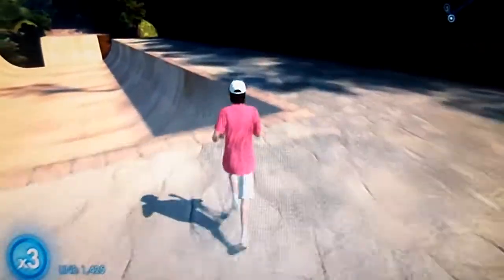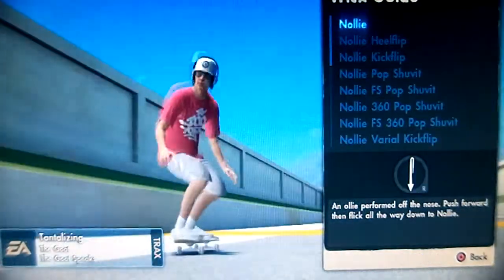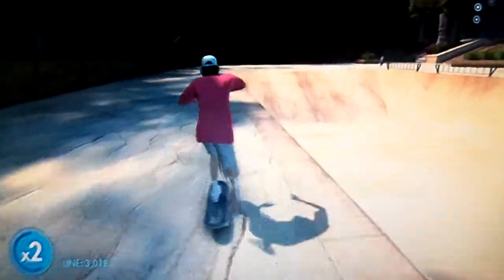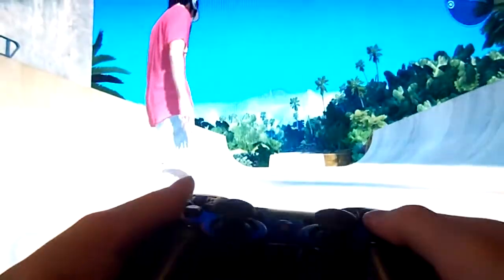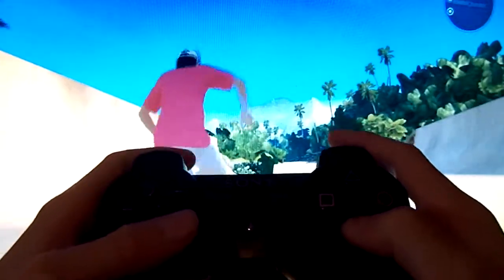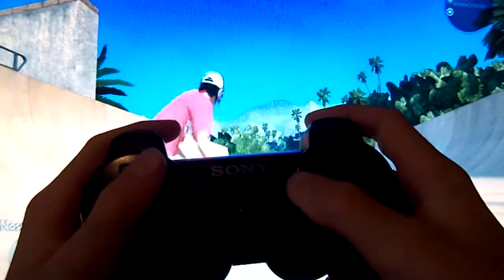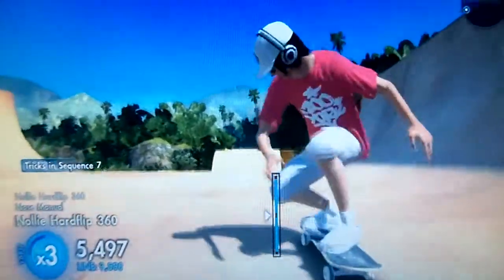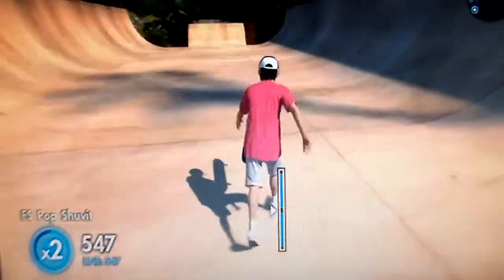How To Trickline PROPERLY On Skate 3 (Ep.2)